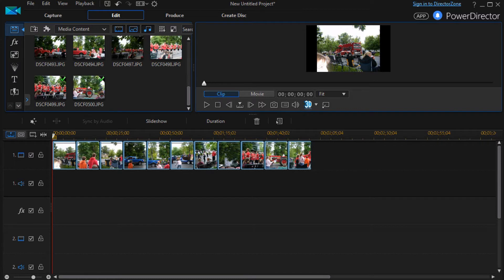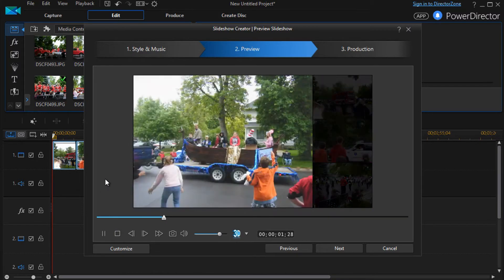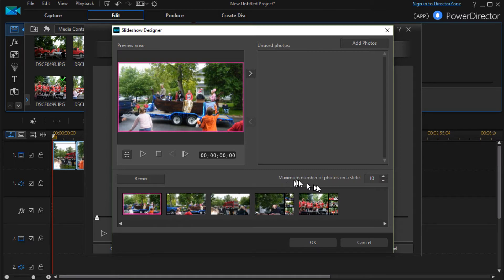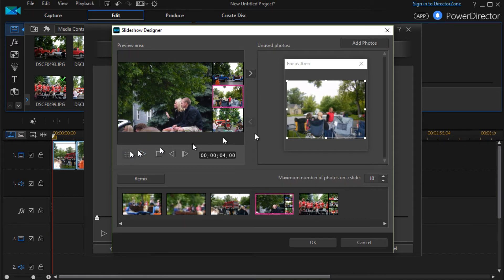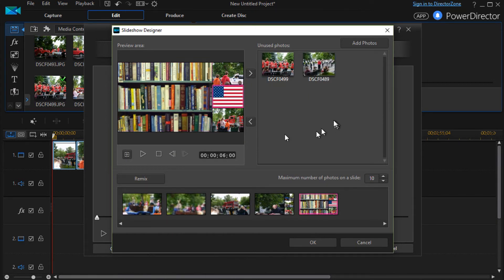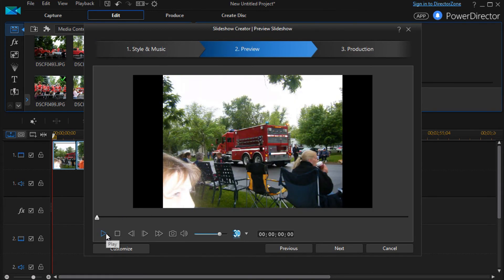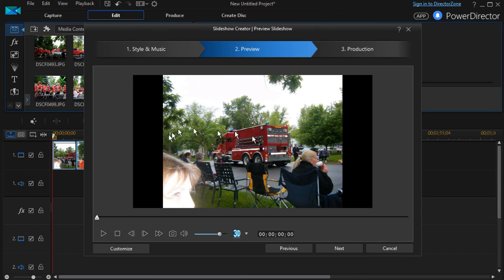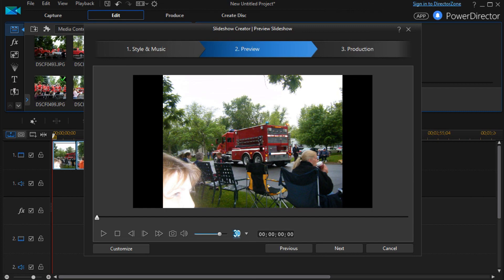PowerDirector - How to customize the Cell and Time Lapse slideshow templates